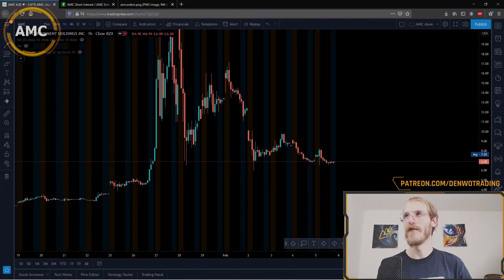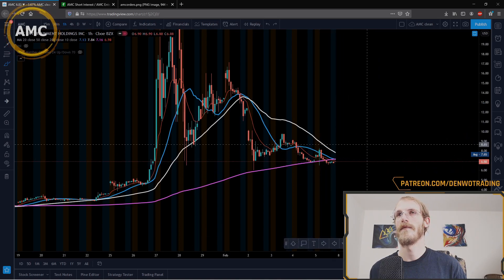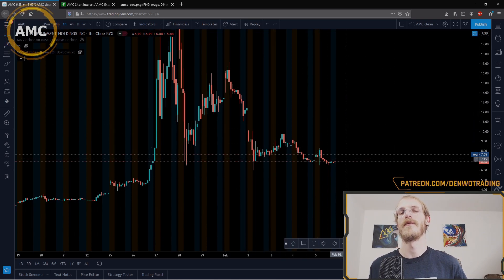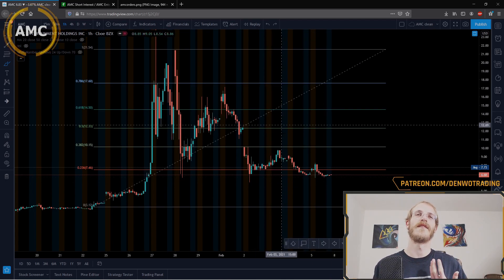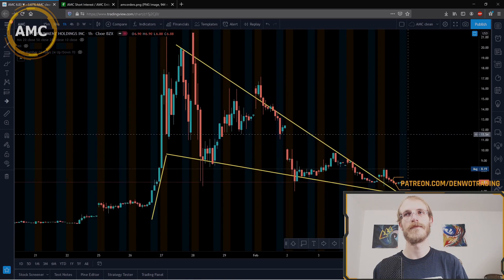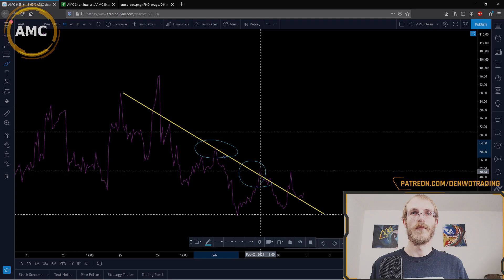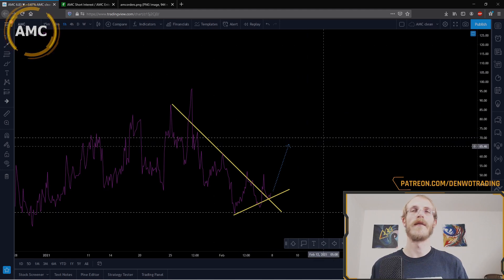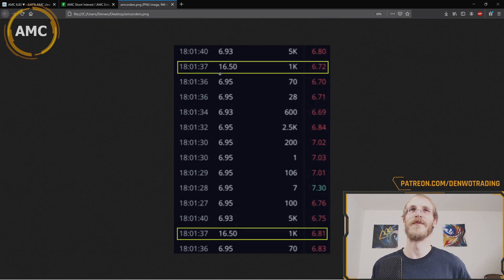AMC STOCK BULLISH! Monday BREAKOUT?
AMC STOCK SQUEEZE! Friday Recap

Follow Denwo Trading on this once in a lifetime opportunity in the stock market. We have created an exclusive community for serious people seeking to gain more knowledge about technical analysis and charting techniques. Whether it's your first time charting, or an expert Elliottician, we have a place for you in our community.

Never invest more than you can afford to lose.
Happy Trading!

Topics: amc, amc stock, amc short interest, amc prediction, amc stock prediction, amc price prediction, amc stock analysis, amc stock update, amc stock explained, amc stock today, amc today, amc update, amc news, amc updates, amc squeeze, amc short interest, amc short squeeze, amc analaysis, amc target, amc entertainment, amc technical analysis, amc ta, amc chart, amc charting, amc price, short interest stocks, short squeeze explained, short squeeze strategy, short squeeze stocks, short squeeze, amc bull, amc bullish, amc trade, amc trading, amc moon, amc stock today, gme, wsb, wsb yolo, stonks,